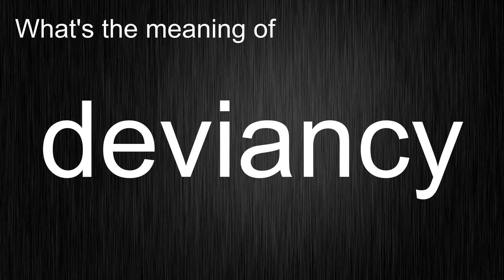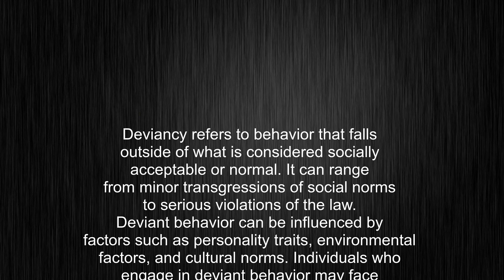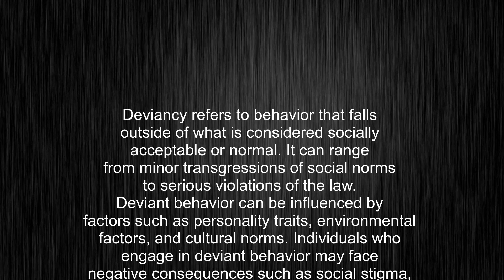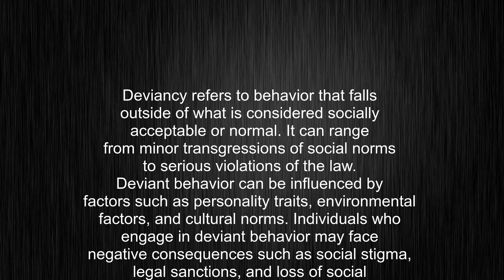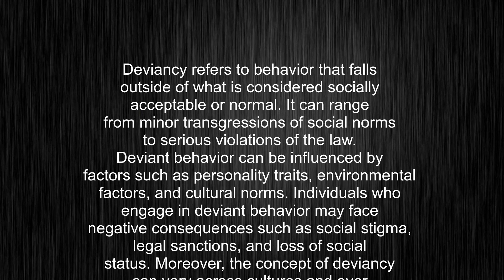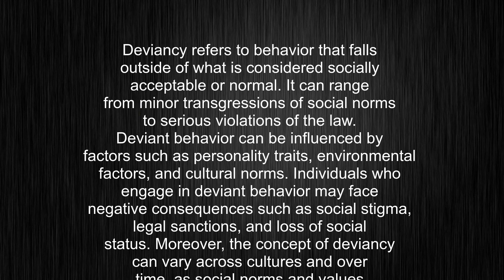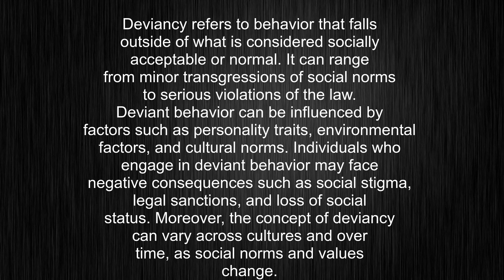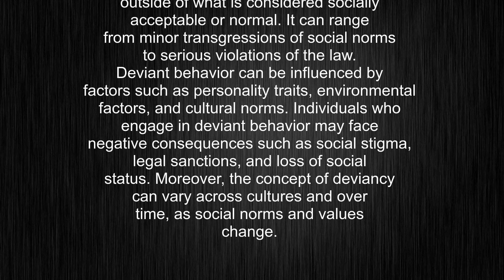What's the meaning of "deviancy", How to pronounce deviancy?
This video tells you what "deviancy" means, how to pronounce it, provides a pronunciation guide and an accurate definition.
00:00 Pronunciation
00:23 Meaning

- What is the meaning of deviancy
- How to say deviancy
- What is the definition of deviancy
- How to pronounce deviancy

Visit our free audio/video dictionary tutorial to learn how to correctly pronounce words/names and to learn their meanings, definitions, just like deviancy definition and meaning in Merriam-Webster, deviancy definition and meaning in Collins English Dictionary, deviancy definition and meaning in The Oxford English Dictionary, deviancy definition and meaning in Longman Dictionary of Contemporary English, deviancy definition and meaning in Cambridge Advanced Learner's Dictionary, and more.